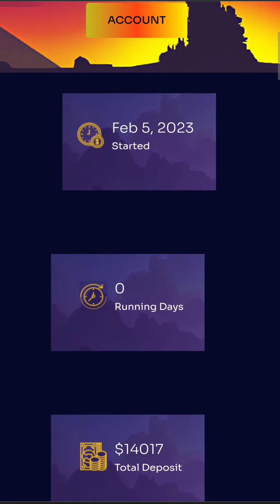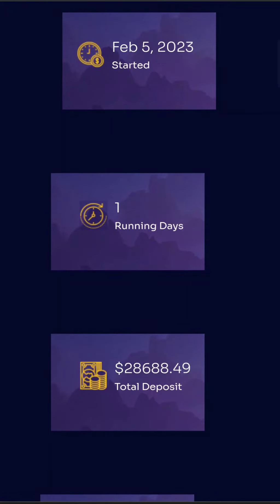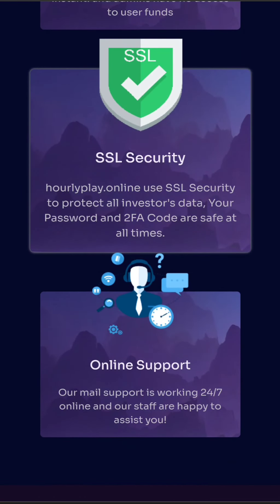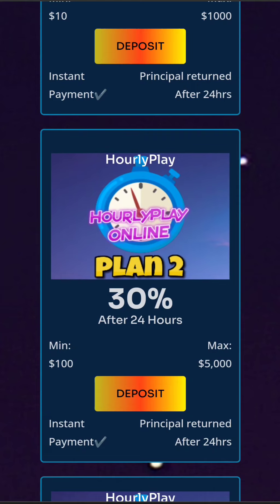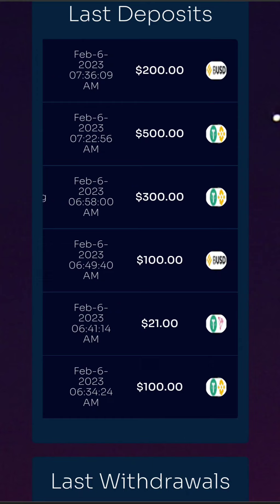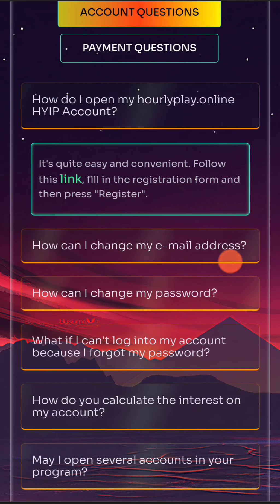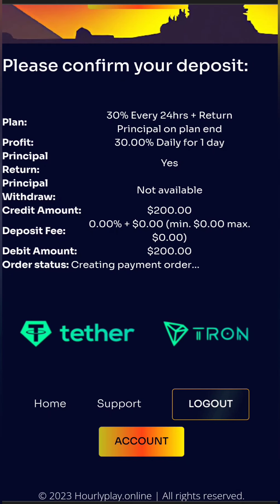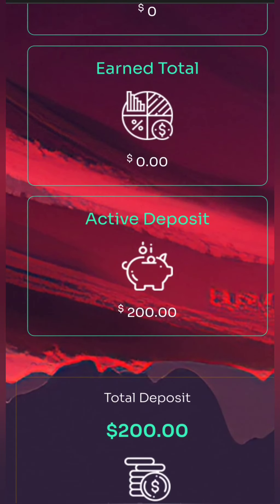Hourly Play | My New High Risk-High Rewards Investment (Re-upload)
Bitcoin

 ***NOT FINANCIAL, LEGAL, OR TAX ADVICE! JUST OPINION! I AM NOT AN EXPERT! I DO NOT GUARANTEE A PARTICULAR OUTCOME I HAVE NO INSIDE KNOWLEDGE! YOU NEED TO DO YOUR OWN RESEARCH AND MAKE YOUR OWN DECISIONS! THIS IS JUST ENTERTAINMENT! USE Crypto Girl AS A STARTING OFF POINT!

Nothing herein shall be construed to be financial, legal or tax advice. The content of this video is solely the opinions of the speaker who is not a licensed financial advisor or registered investment advisor. Purchasing cryptocurrencies poses considerable risk of loss. The speaker will not be held responsible for any losses or gains. Always do your own research and advise with a professional before making your own investments. On this channel, "Crypto Girl" we never give financial advice. I am not a financial advisor and I always suggest to do your own research before investing in anything. Crypto Girl is a channel fully focused on giving information and my own personal predictions of Cryptocurrencies. Thank you for stopping by and good luck on finding the next big coin!